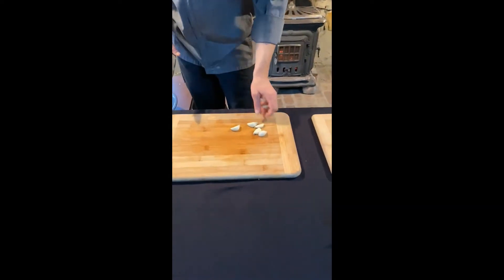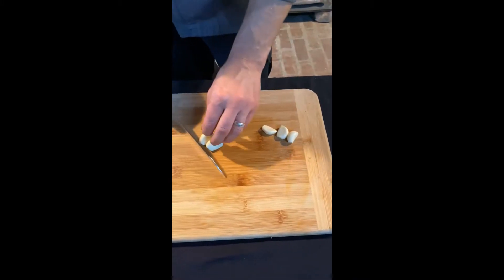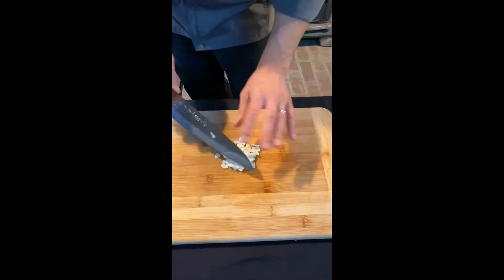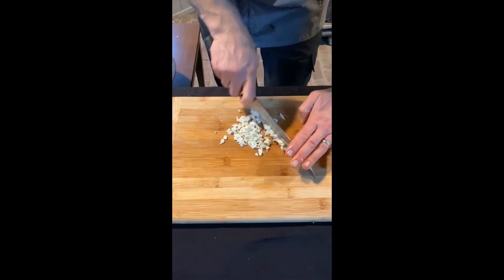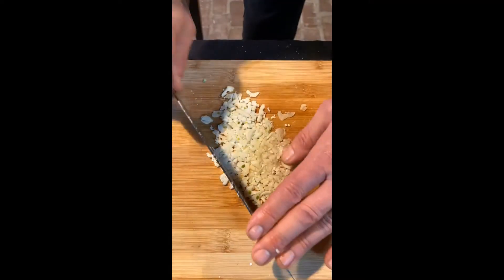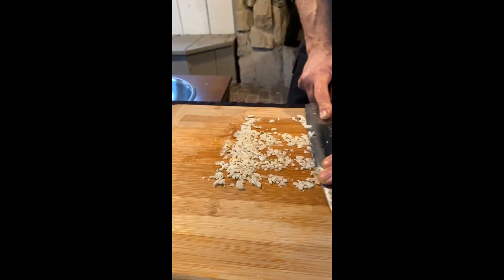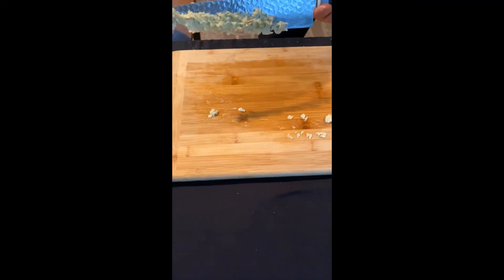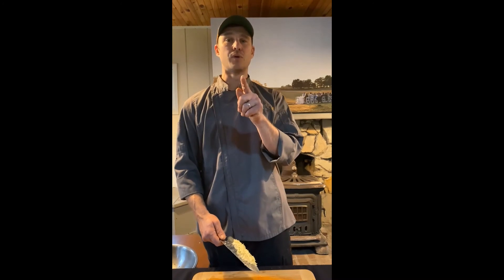Basic Knife Skills with Spice Field Kitchen: How To Make Garlic Paste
Chef Ben Bebenroth shares his technique for making garlic paste and discusses how to use this flavor-packed ingredient as the base of a dish.

Learn more about Spice Field Kitchen and RevolutionaryFoodEngagement at spicefieldkitchen.org.